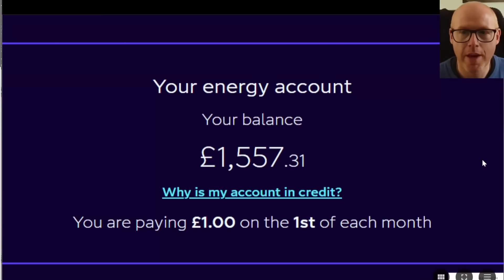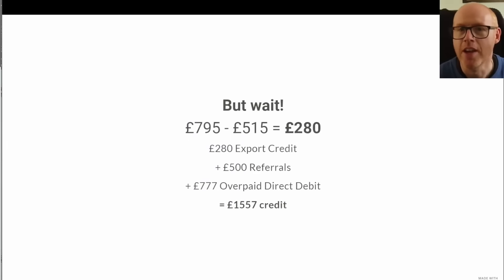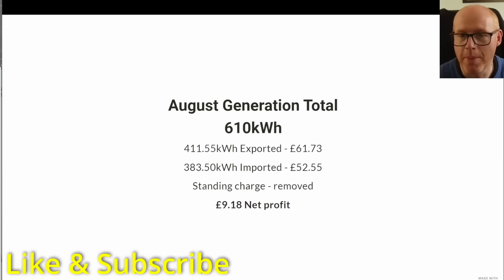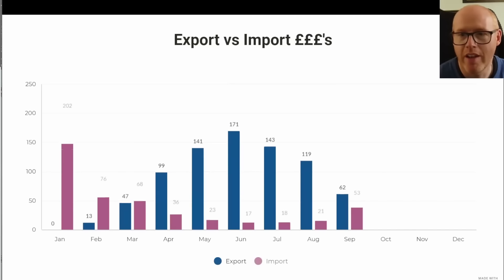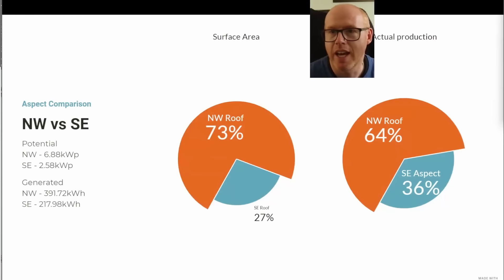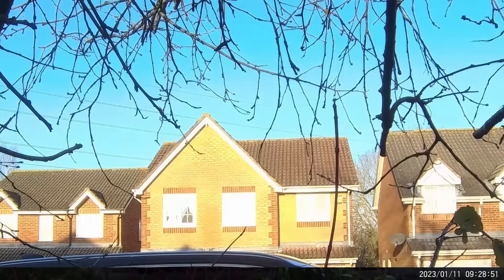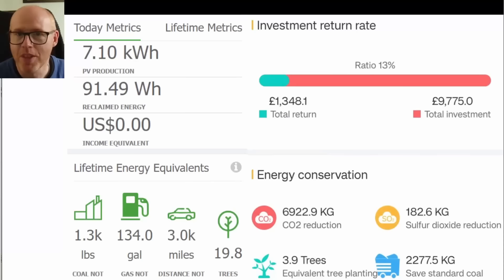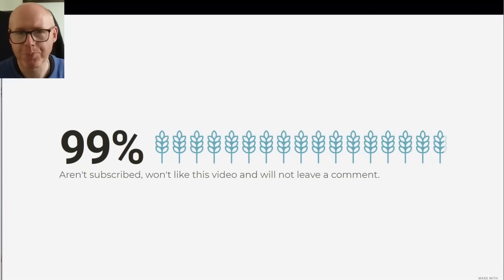How We Got £1557 CREDIT from Octopus Energy because of our solar panels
Would you consider north facing solar panels in the UK?

Big thanks to Dorset Solar Solutions Ltd for an excellent installation. Definitely give them a call if you're in the Hampshire/Dorset area, let them know that you've seen my videos!

Here are my September 2024 solar generation numbers for you to chew over!
Have I exported enough kWh to see me through the winter?
Will I ever get an energy bill again?
How will my heat pump and electric car affect things?
My Setup
16 on NW aspect and 6 on SE aspect

In this video, we share our incredible journey of how we managed to get £1557 from Octopus Energy! 💡💰 Discover the tips, tricks, and strategies we used to navigate the energy market and unlock this amazing opportunity. Whether you're looking to save on your energy bills or simply curious about how to maximize your benefits with Octopus Energy, this video is packed with valuable insights and practical advice.

Join us as we break down the step-by-step process, explain the eligibility criteria, and reveal the hidden gems within Octopus Energy's offerings. We'll also discuss the impact of renewable energy and how Octopus Energy is making a difference in the energy sector. Don't miss out on this chance to learn how you can potentially save money and make the most of your energy provider!